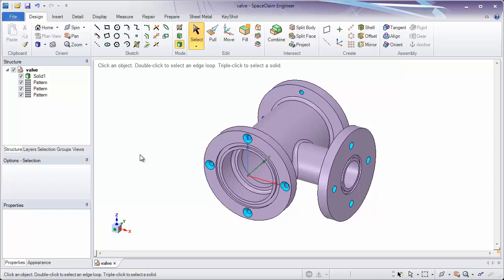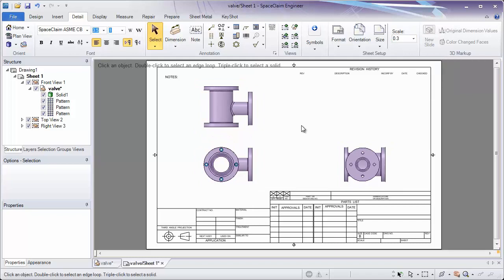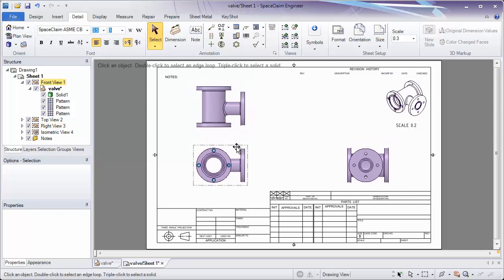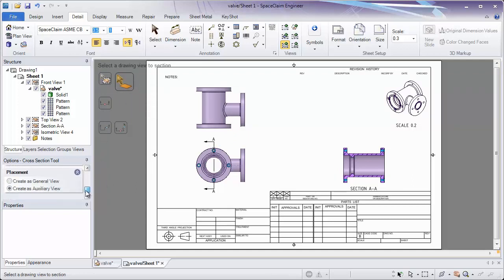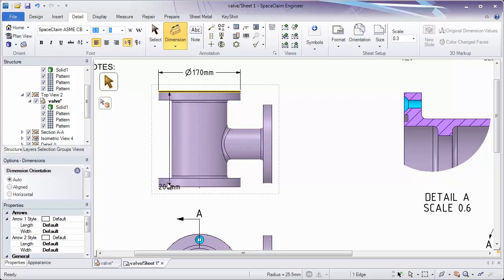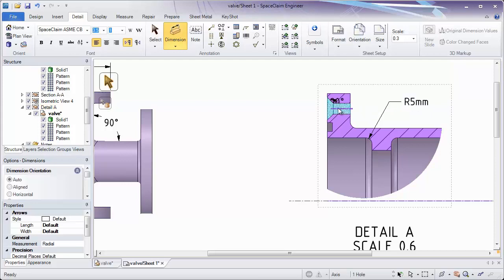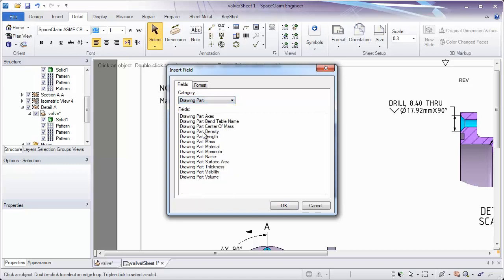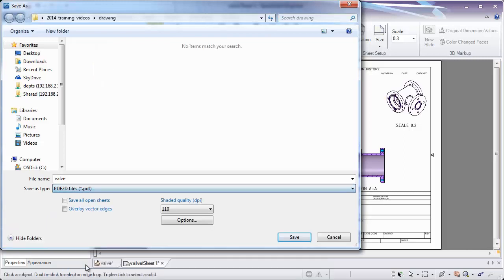SpaceClaim Tutorial 5.1 Part Drawings